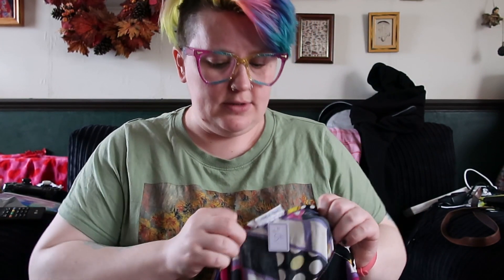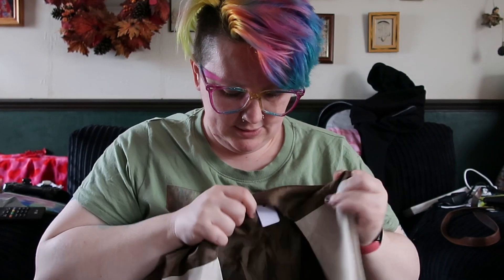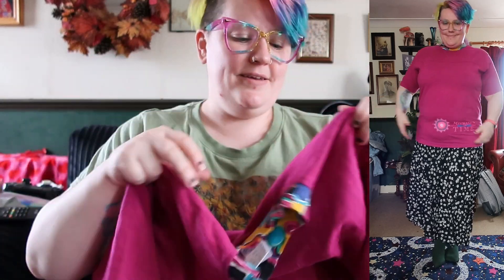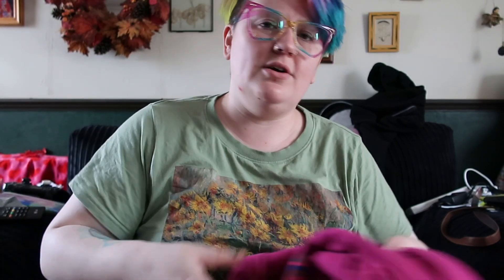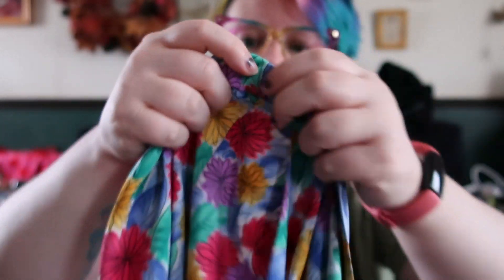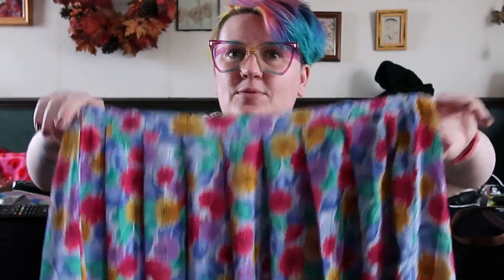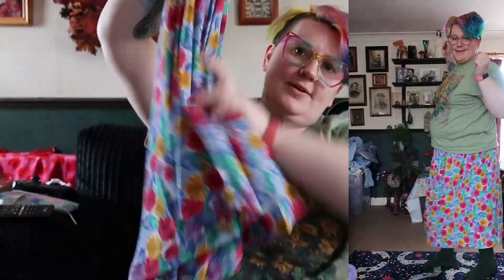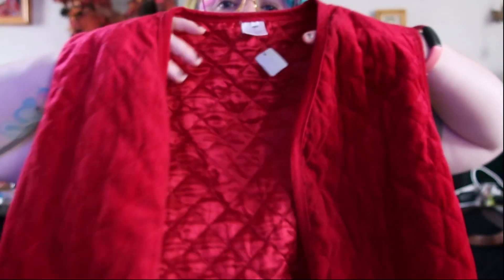Paris April Haul - French Thrift shop and vintage shop clothes haul!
Hello and welcome to this Paris haul following on from our April trip, this is for everything we bought in the French vintage and Thrift shops, locations listed below -